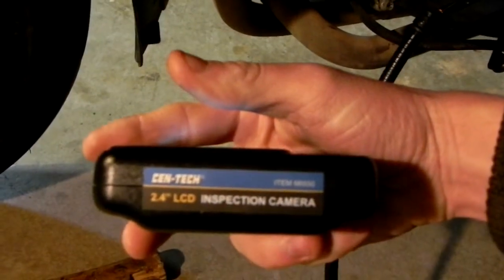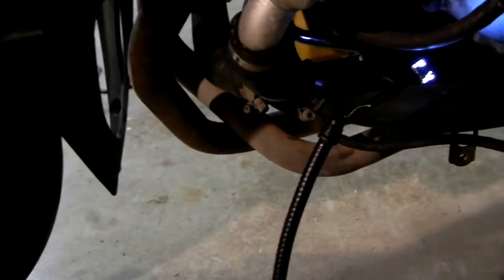Honda VFR cat check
Just see how the cat looks on my '01 Honda VFR.